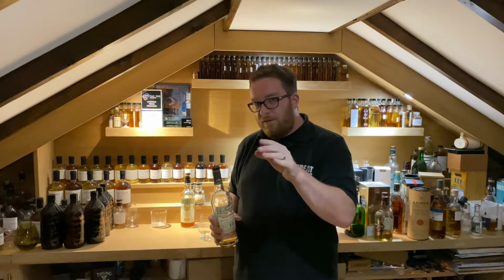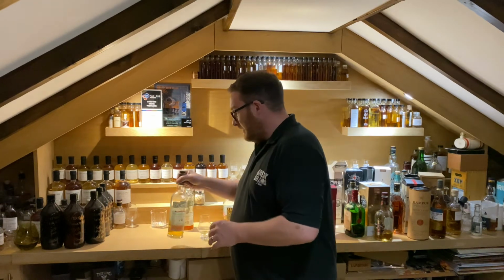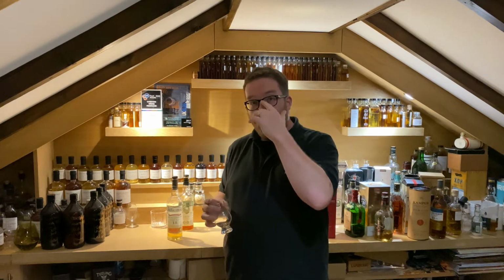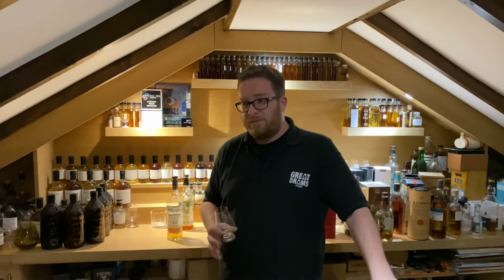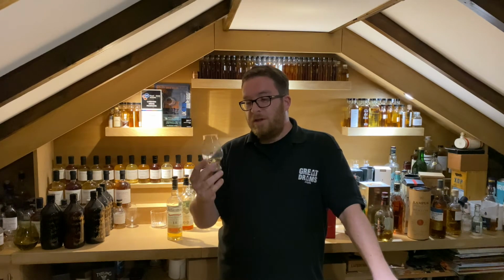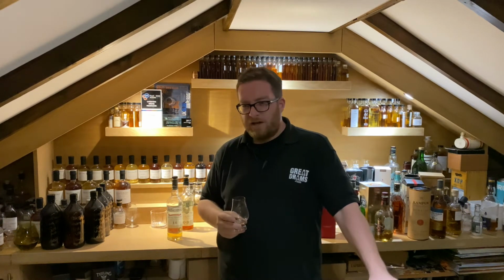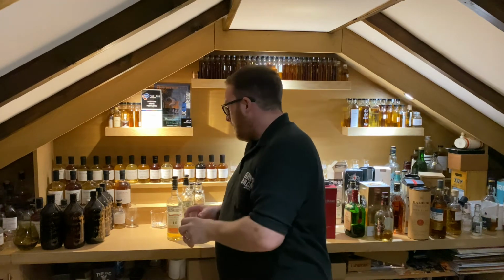Glenburgie 18 Year Old Douglas Laing | Whisky Review | GreatDrams